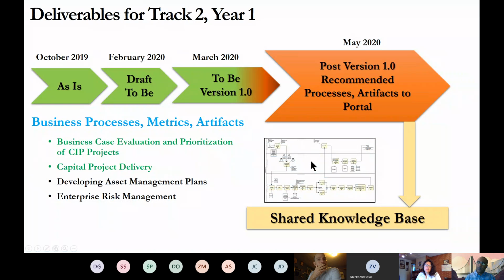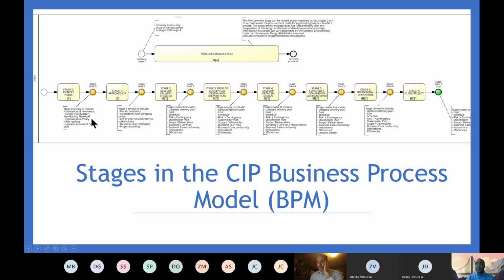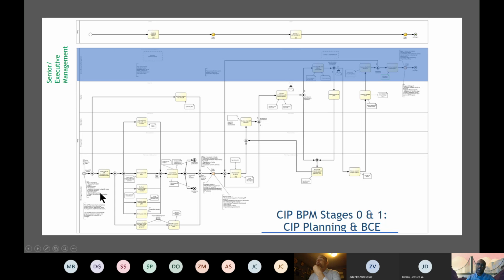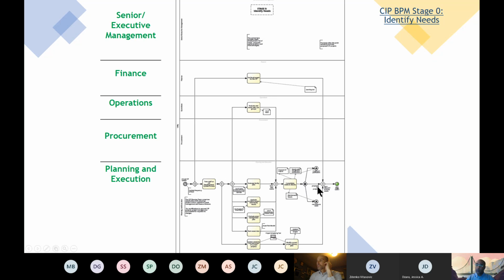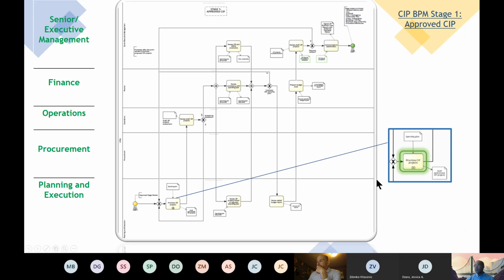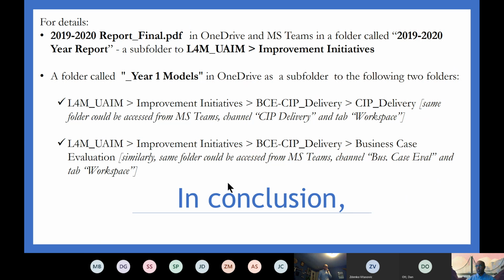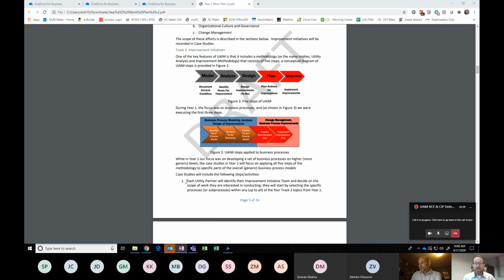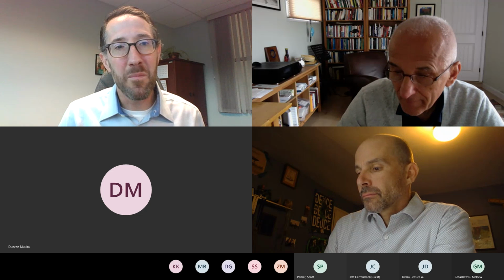2020 08 31 UAIM BCE CIP biweekly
UAIM biweekly update August 31 2020